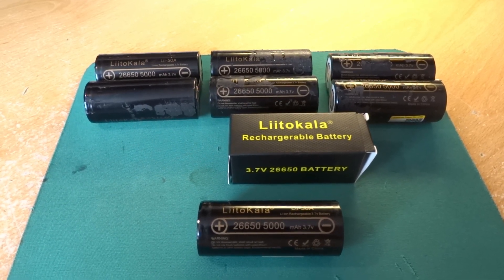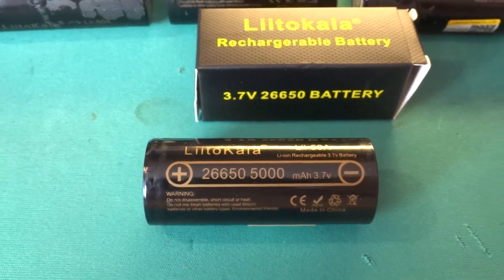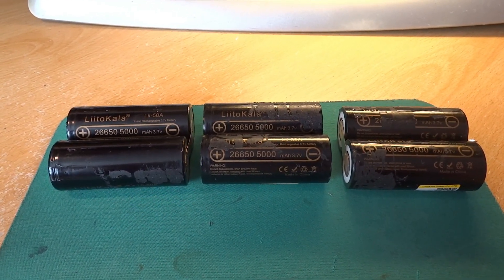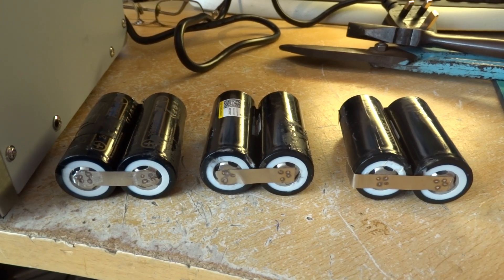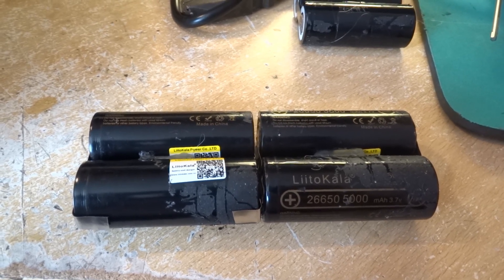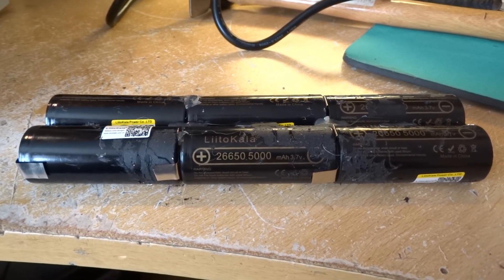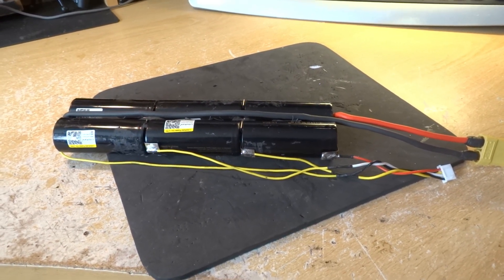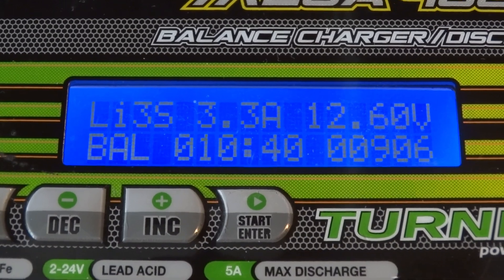Making a Li Ion 3s2p 10,000mah Battery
Using Liitokala 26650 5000mah batteries to make a flight pack.  Batteries were imported and the cost for this opne battery is about £20.